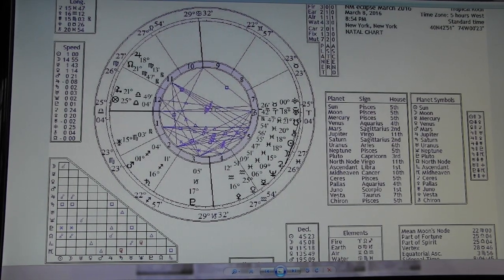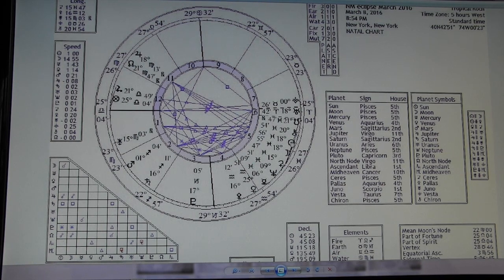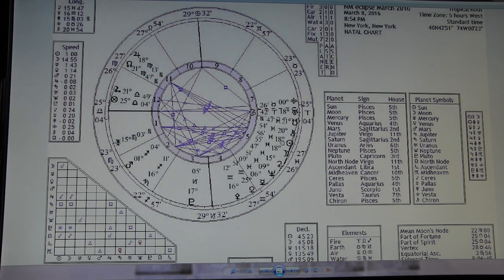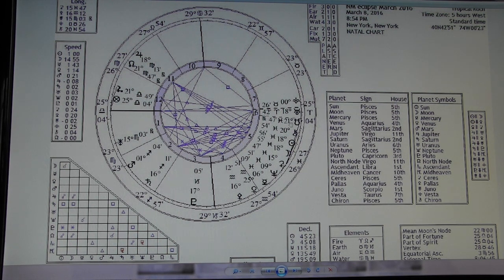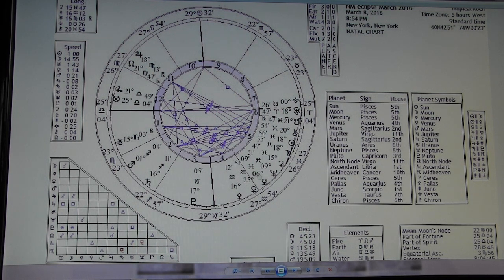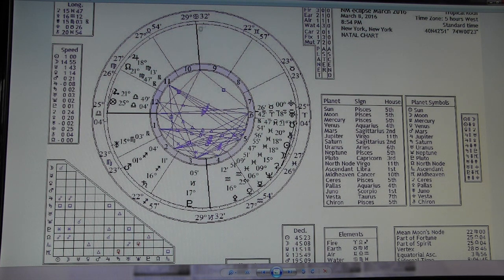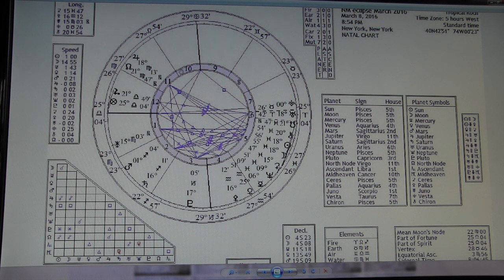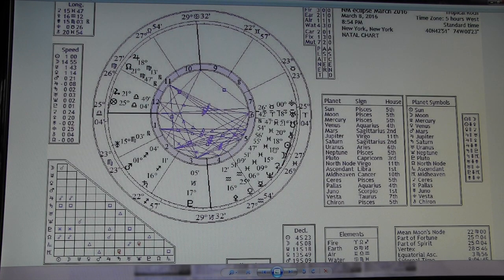NEW MOON ECLISPE in PISCES March 2016 -ESOTERIC